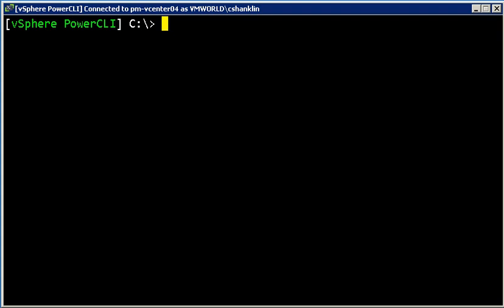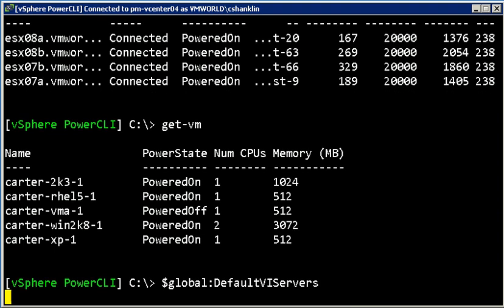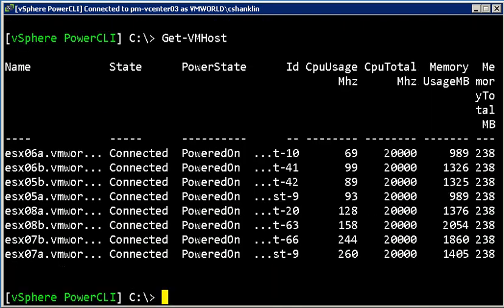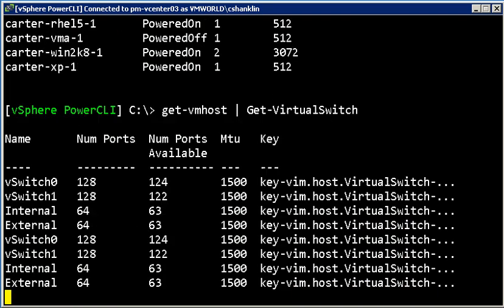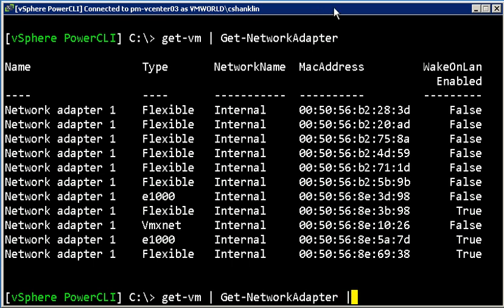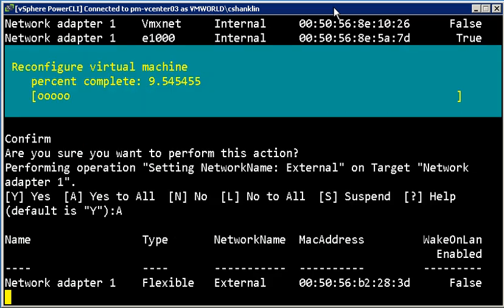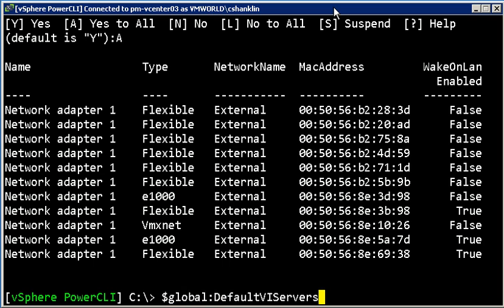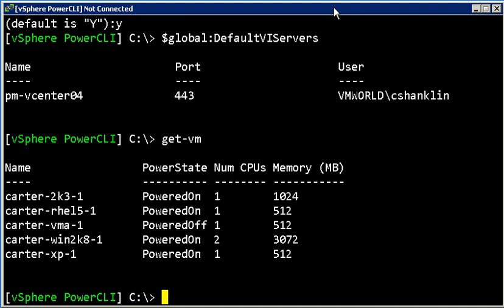Multi session management in PowerCLI 4.0 U1.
PowerCLI 4.0 U1 makes it easy to connect to multiple vCenters or ESX hosts at the same time and automate across all of them using PowerCLI's more than 200 cmdlets. This video shows how it works.

for more information.